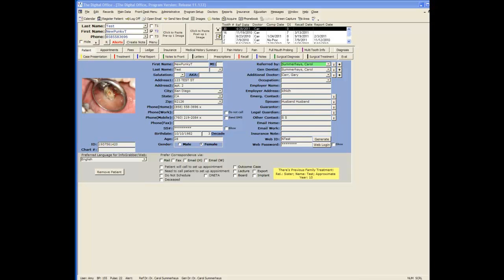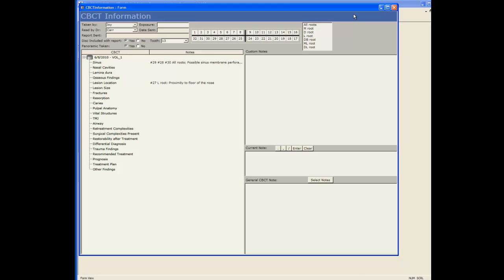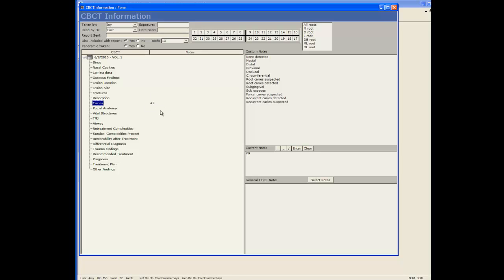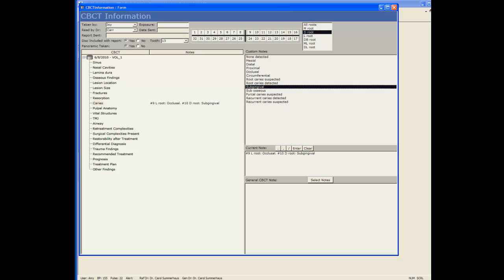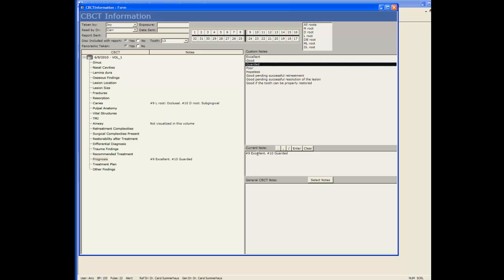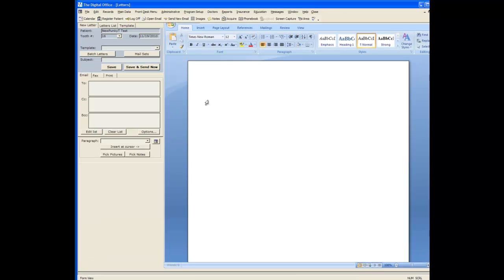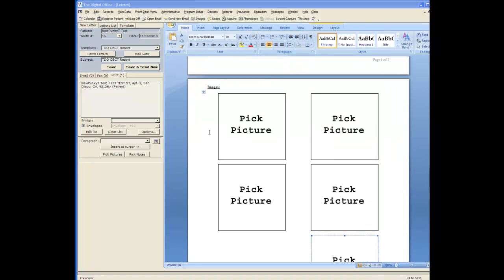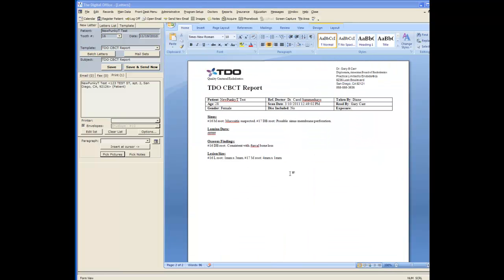Creating CBCT Reports in TDO Software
How to easily generate a report in TDO Software showing the CBCT findings.